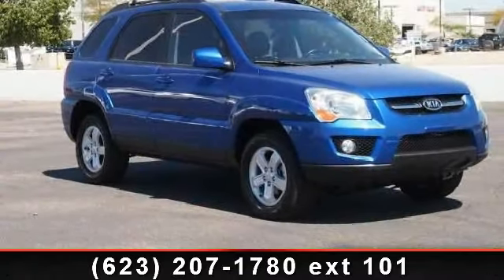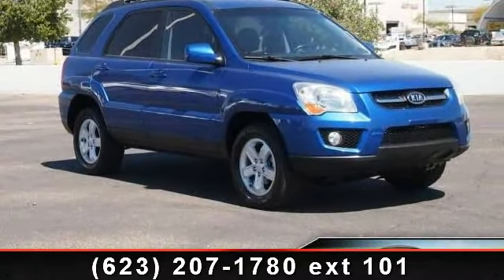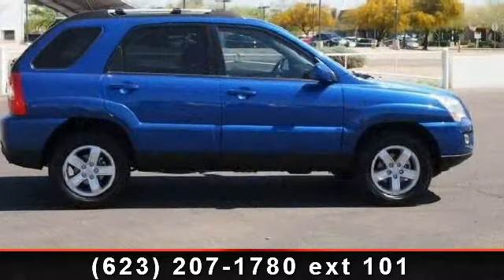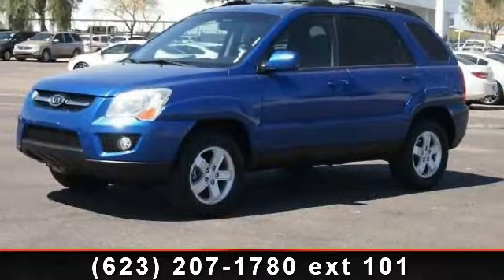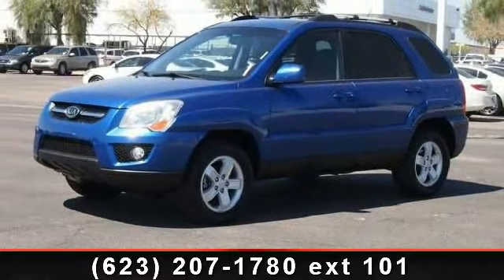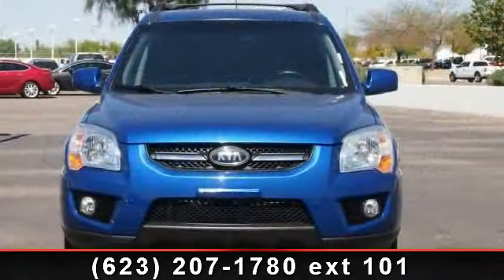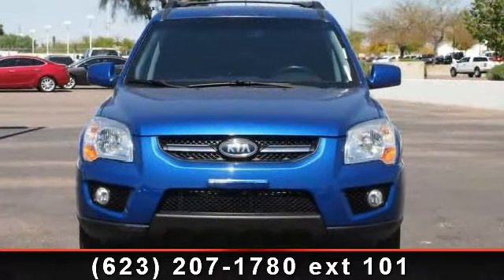2009 Kia Sportage - Liberty GMC and Buick - Peoria, AZ 85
EX trim. CARFAX 1-Owner, GREAT MILES 25,973!